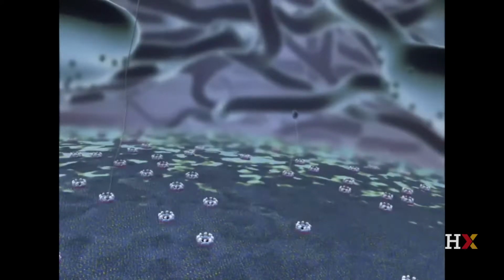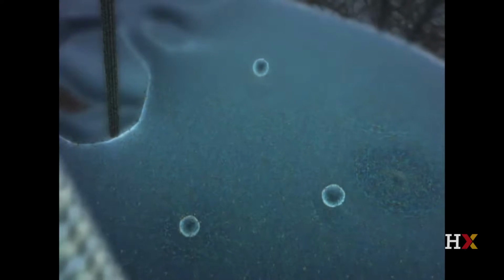The Inner Life of the Cell The Inner Life of The Cell